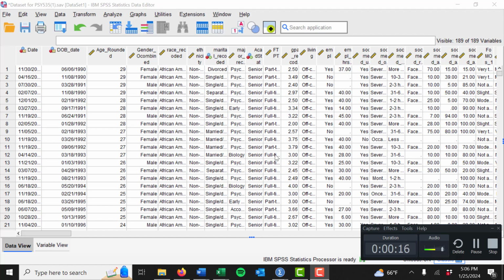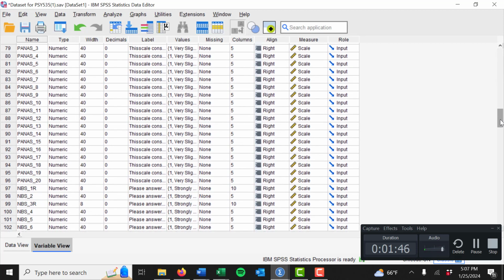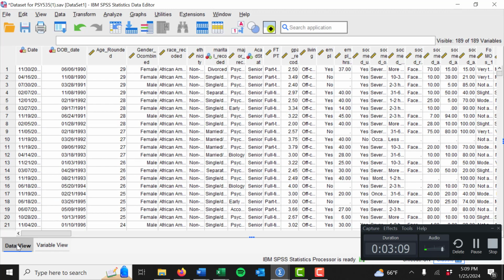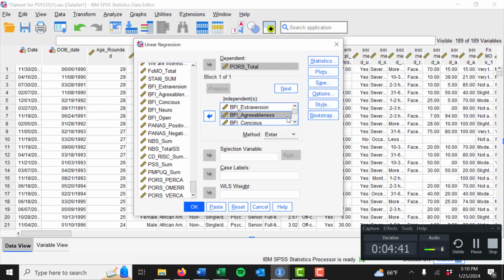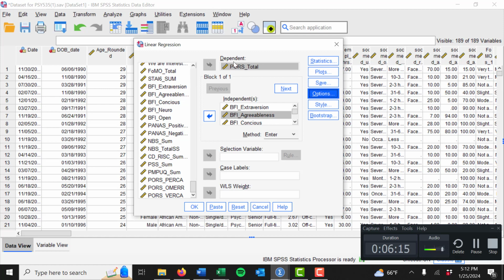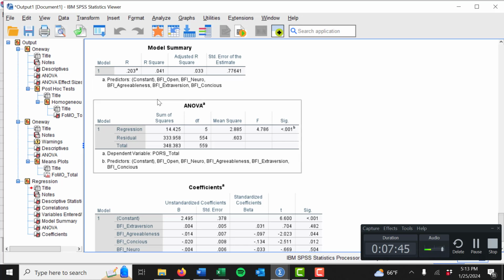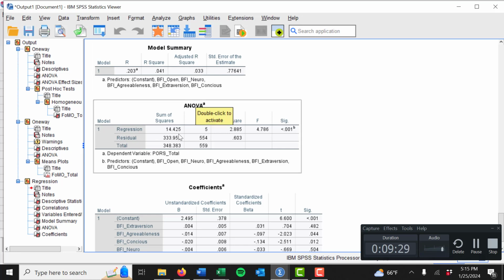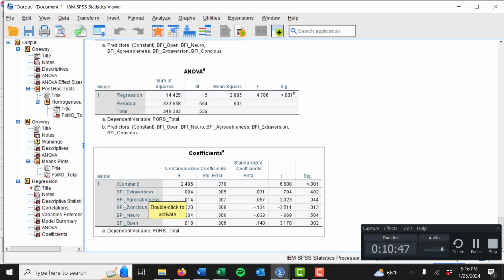Multiple Regression in SPSS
This is a quick video tutorial orienting my PSY 535 students to calculating a multiple regression in SPSS.